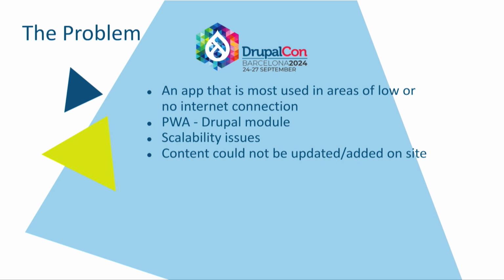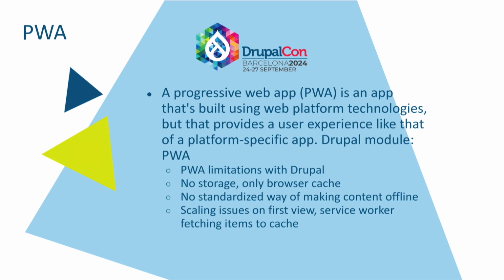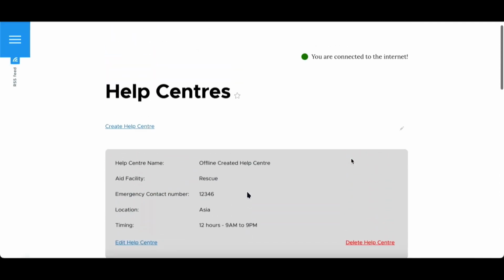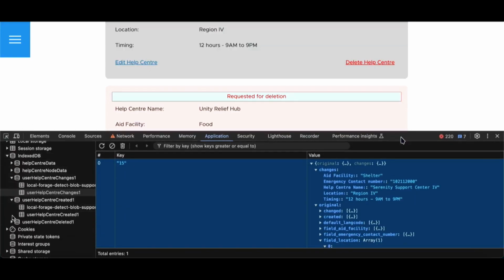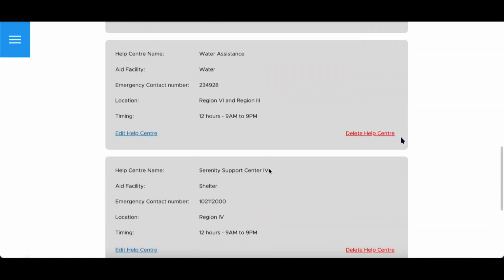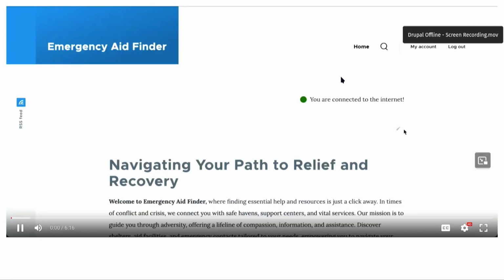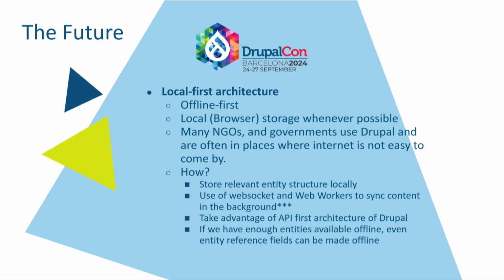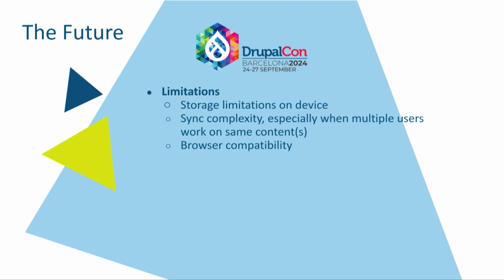Empowering Drupal for offline: Improved usability for low connectivity areas using PWA and IndexedDB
Explore the success story of Progressive Web Apps (PWA) and IndexedDB to enhance Drupal's capabilities and elevate user’s offline experience.

Prerequisite
Basic understanding of Drupal websites.

Outline
In an increasingly connected world, providing a seamless user experience even in offline scenarios has become paramount. In this session, we’ll showcase how we’ve solved a real-world problem of being able to use a Drupal website offline in areas of low or no internet connectivity. We will go deeper into how we can build a stable PWA using Drupal by strengthening its client-side storage capabilities.

This was part of our work with a renowned NGO where we built a solution for logged-in users to be able to use various parts of this application without a working internet connection.

The application we built is designed to store relevant content on the browser (in IndexedDB), and when network connection is lost, it will switch to using content from the IndexedDB. The users can view, update, delete and create content while there is no network connection, making it quite useful for NGO's field staff when updating or creating content in regions where internet connectivity is an issue. We explain quite deeply with code snippets and a working demo on how this was accomplished in a Drupal website.

Learning Objectives
1. Understand the fundamentals of Progressive Web Apps (PWA) and their relevance in web development.
2. Explore the capabilities of IndexedDB as a client-side database for offline data storage.
3. Learn how to implement PWA features to improve Drupal site performance and reliability, especially in offline scenarios.
4. Discover practical use cases for using IndexedDB in Drupal to store and manage data seamlessly offline.
5. Gain insights into the step-by-step process of integrating PWA and IndexedDB into your Drupal projects.
6. Explore real-world examples and case studies of successful Drupal-PWA and IndexedDB implementations.

Experience level
Beginner